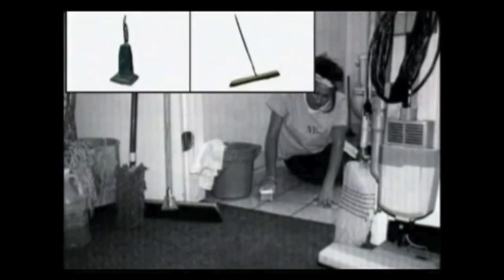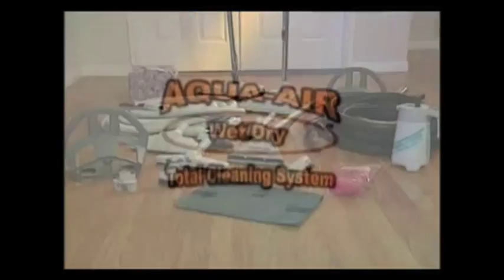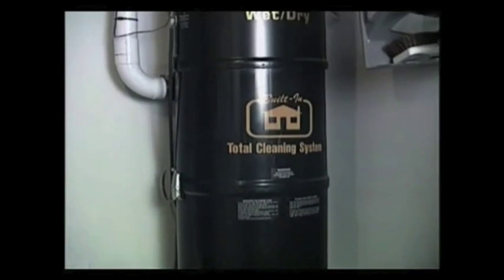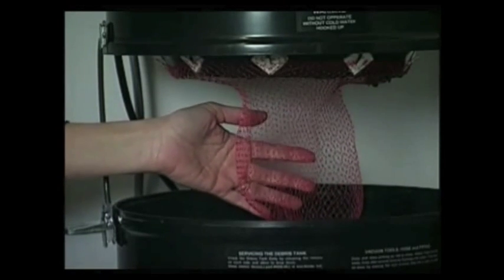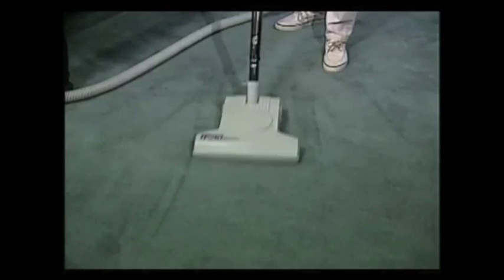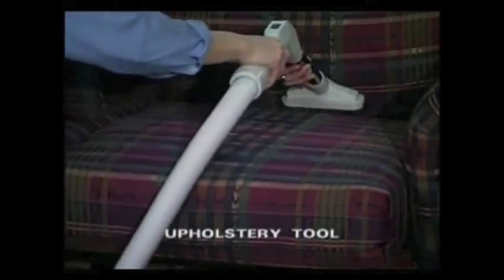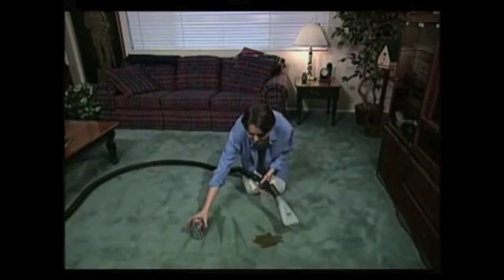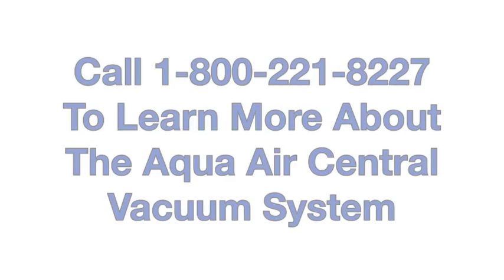Aqua Air Central Wet/Dry Vacuum Units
Learn more about the Aqua Air Central Vacuum System. Watch this informative video, call the experts at 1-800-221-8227,
At Central Vacuum Stores, we've been providing exceptional customer service for your central vacuum system, intercom system, and elite ironing product since 1948!